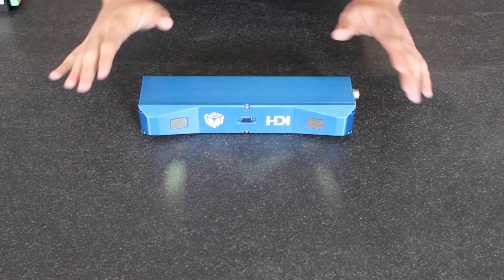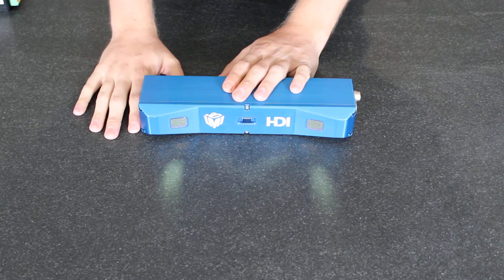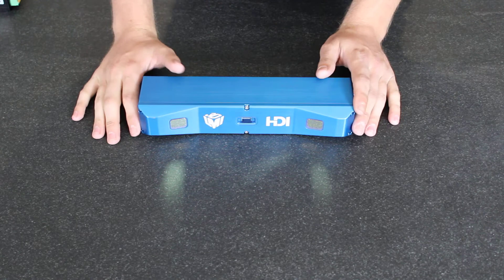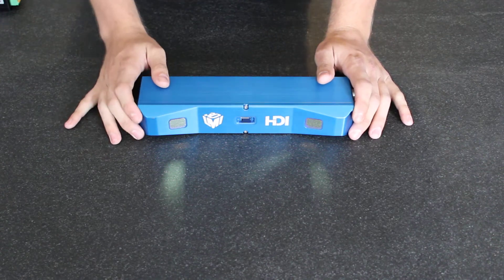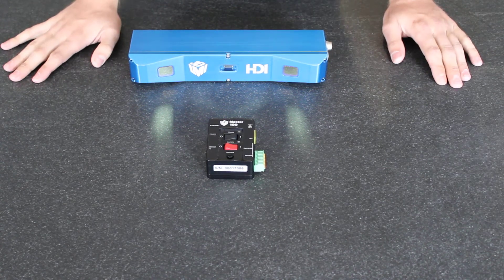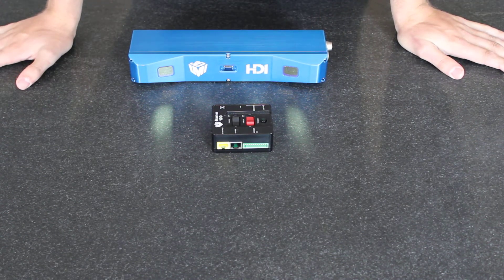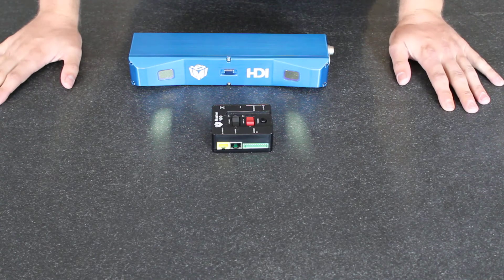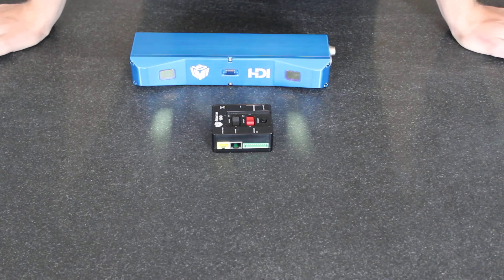HDI 120 Product Video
A brief look at LMI's HDI 120.